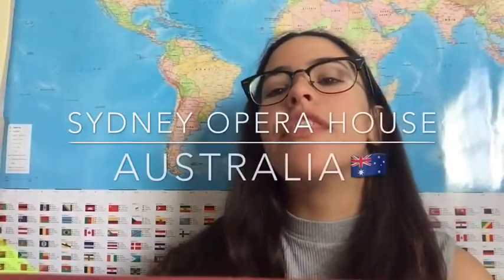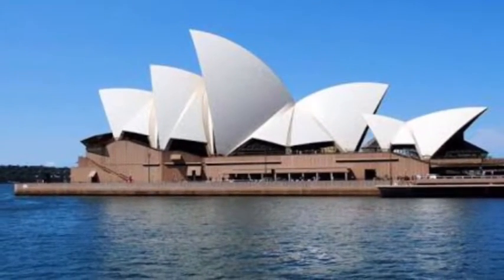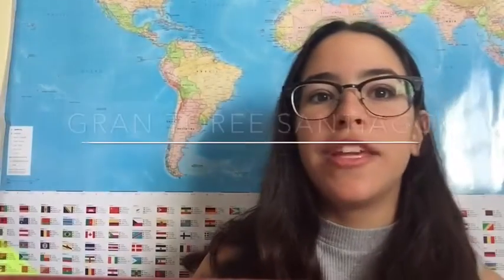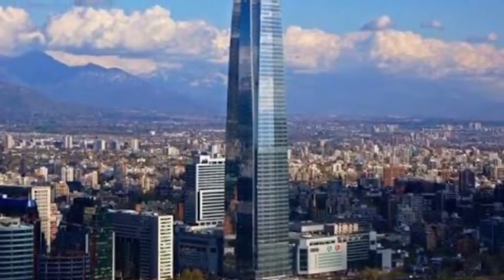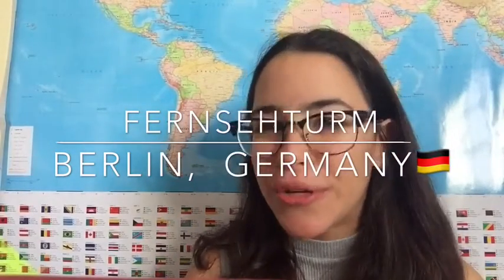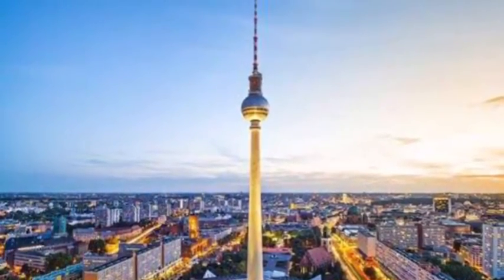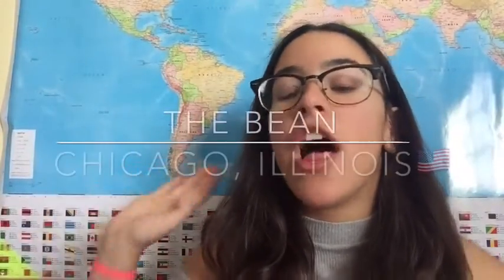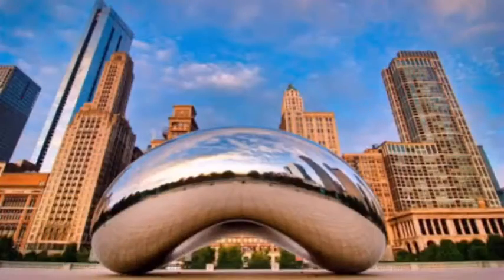Architecture Around The World - Laila El Sharkawy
This is my Passion Project 2016 for Connect final Quarter 4 Gr8